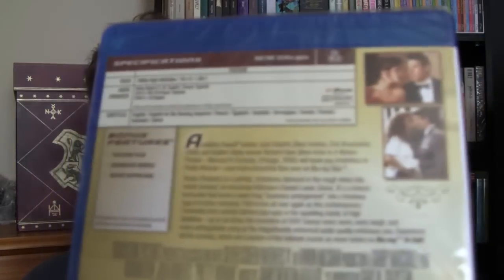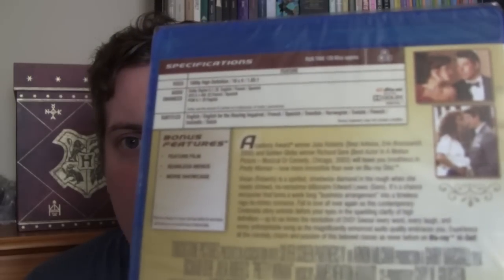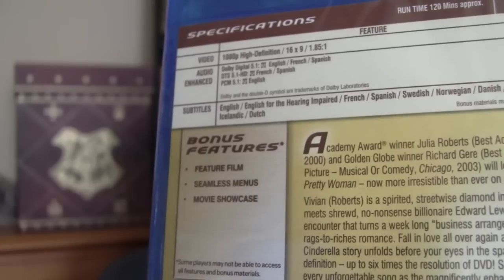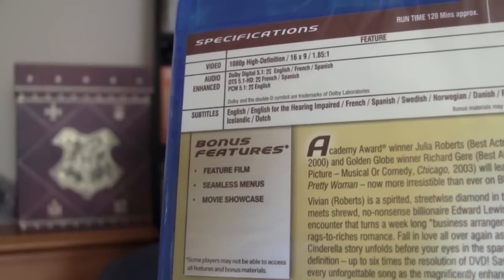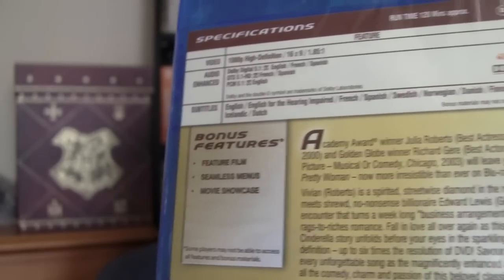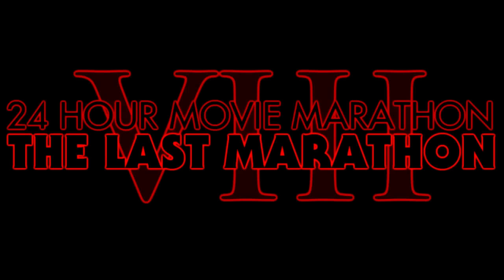Blu-ray Collection Update - April 2019 (A Big Box of Chili)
RazorwireReviews 2019
Episode 51